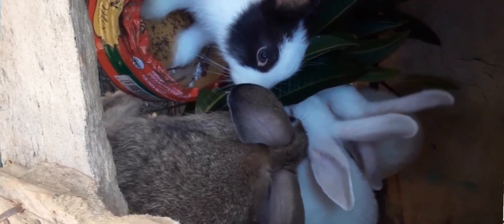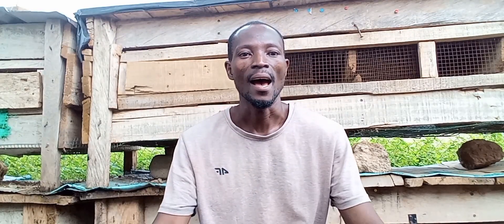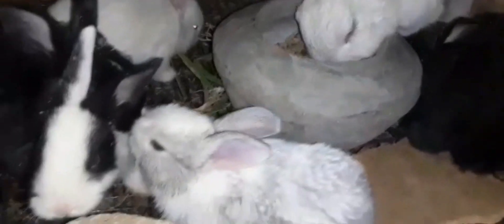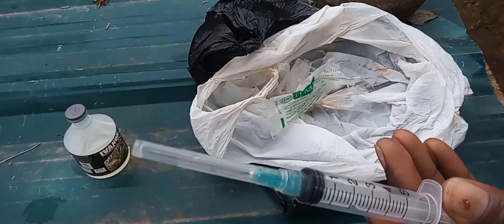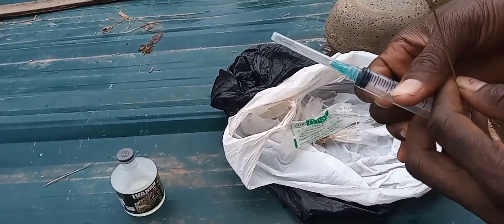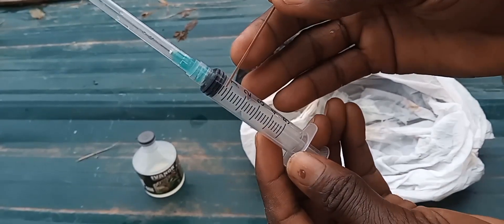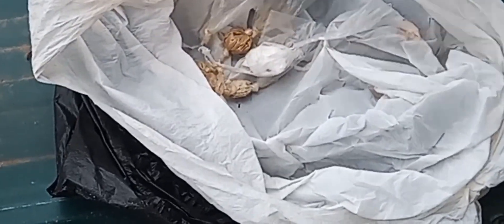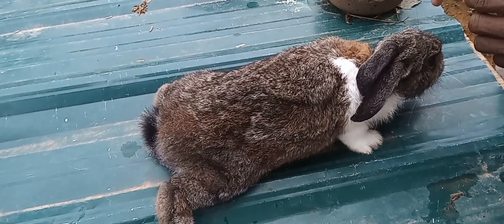How to treat this rabbit disease easily#rabbitdisease#infections#earmites